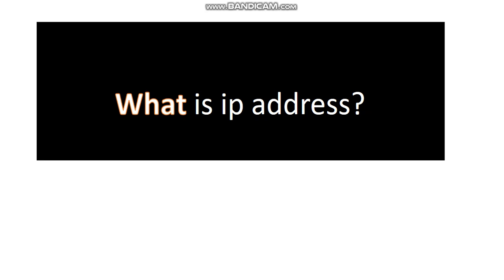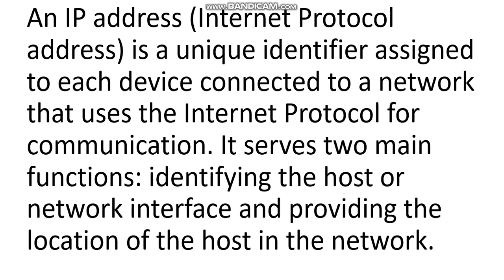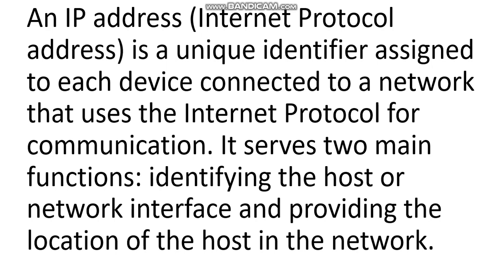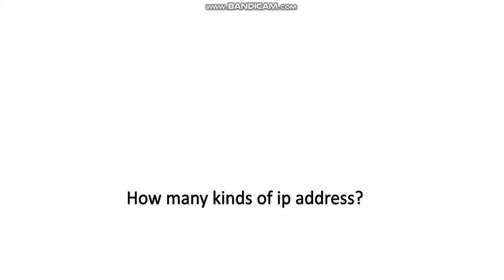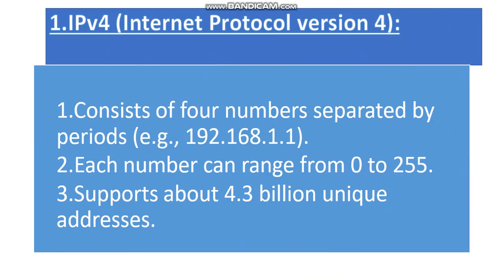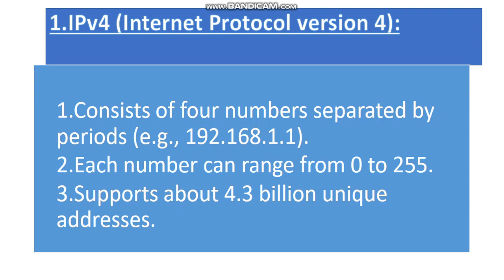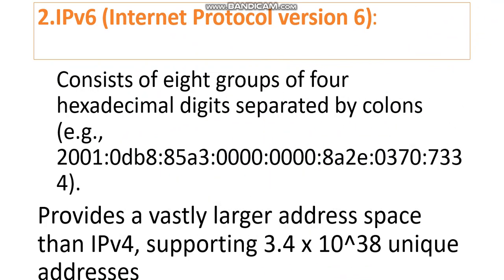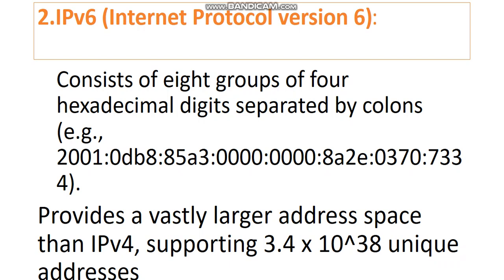What is ip address.